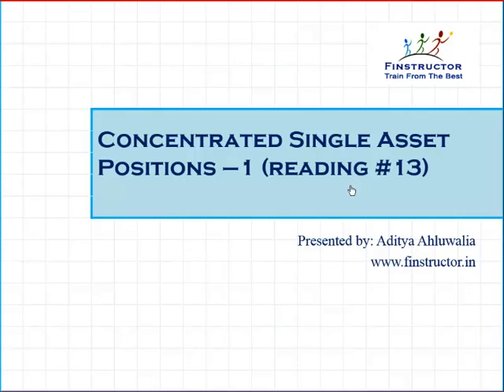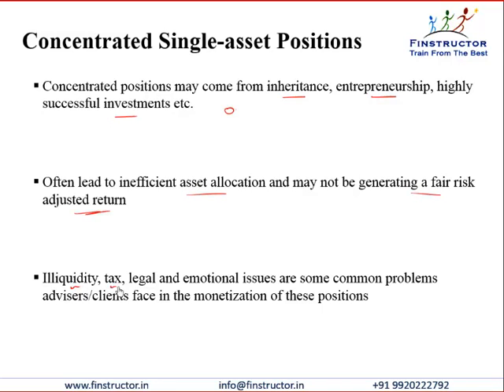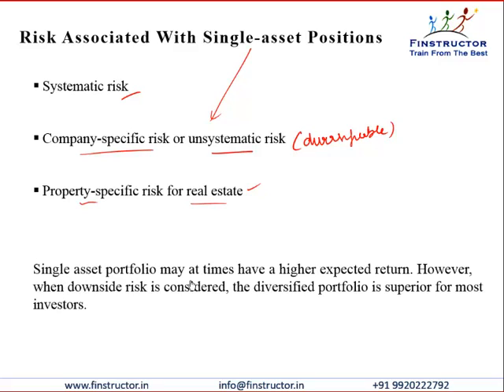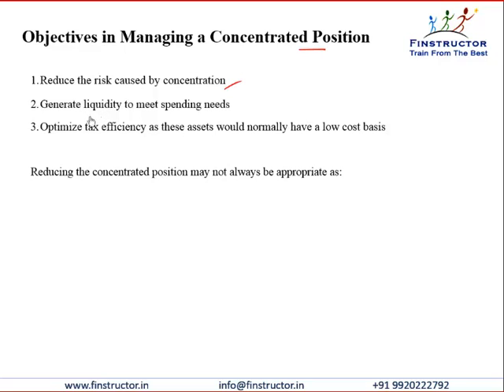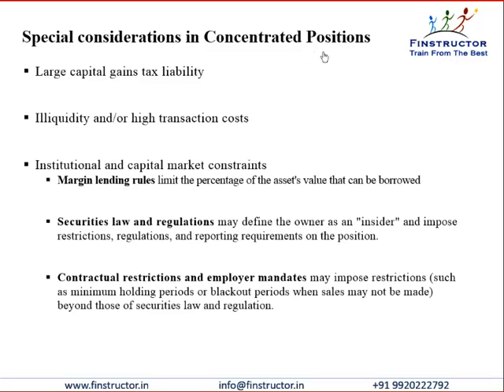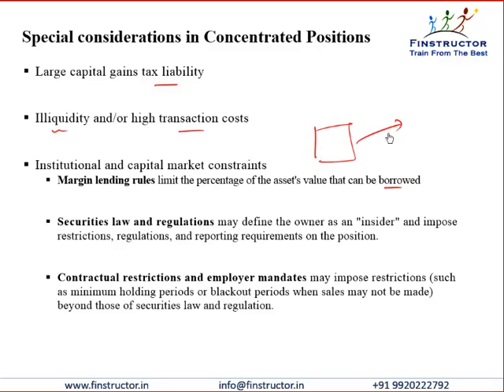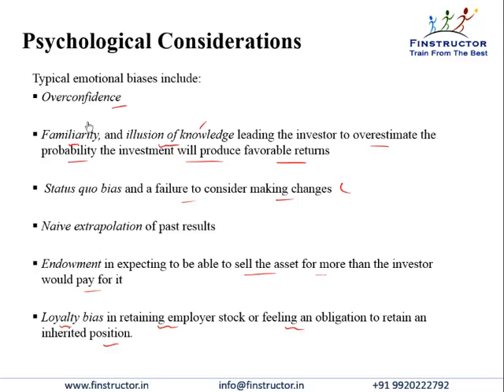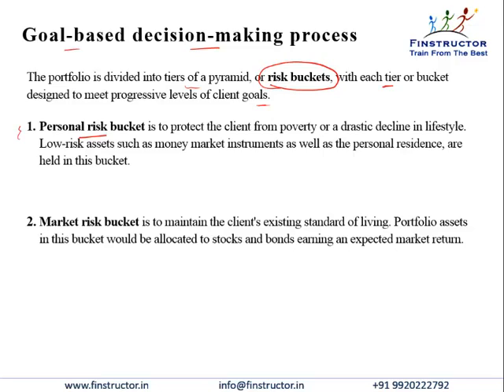CFA Level 3 - D.1.5 Concentrated Single Asset Positions Part 1 (reading #12)